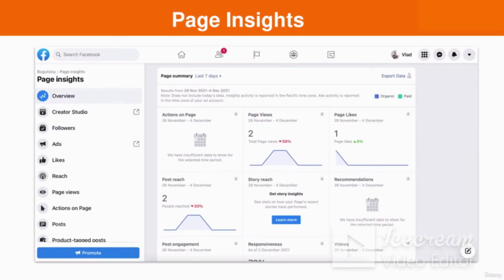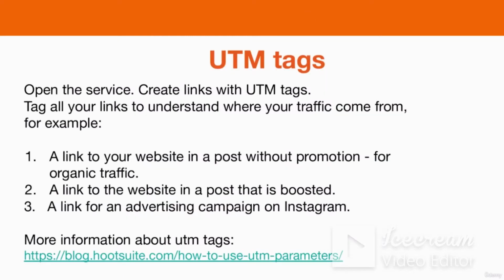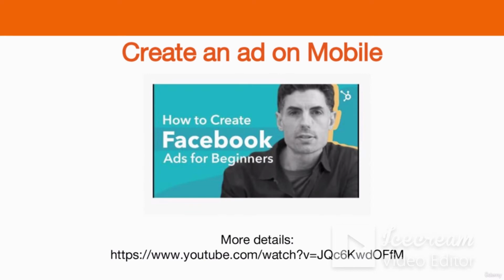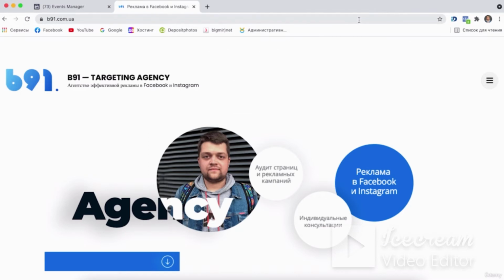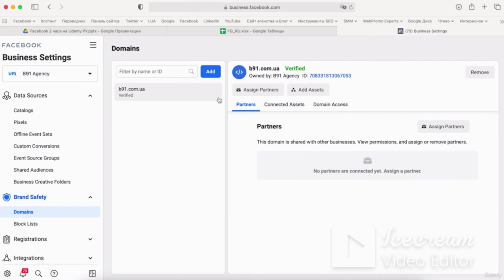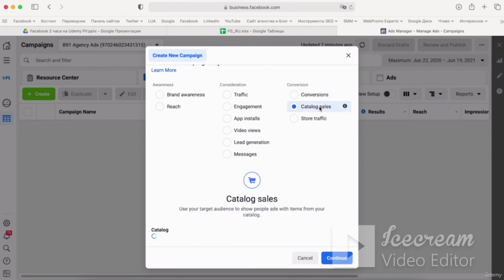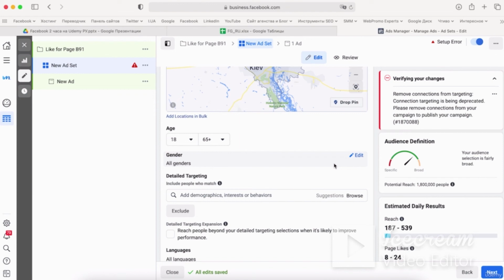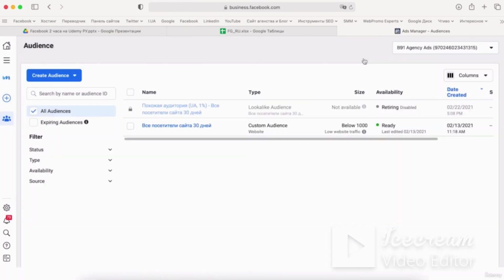Facebook Marketing 2022. Promote Your Business on Facebook [part 3]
According to Hootsuite, 55% of the population uses social media actively, which equals 4,33 billion people. Nowadays Facebook is the biggest social media network that numbers more than 2 billion users. An average user spends 22 minutes on Facebook.
Thus the presence on Facebook is an integral part of the overall marketing plan of different businesses.
To help you build successful Facebook marketing we have created this Facebook Marketing course together with a renowned SMM expert and an instructor, Vlad Bogutskiy.
In this Facebook Marketing course you will learn how to:
• Create Facebook personal and business Pages;
• Set up and optimize a Facebook page for a brand or community;
• Create engaging content;
• Use the Facebook analytic tool and other social media analytics tools to monitor competitors advertising activities;
• Work with Facebook Business Manager;
• Activate Ads Manager;
• Create a Facebook or Instagram ad on mobile and in Ads Manager;
• Set up events with Facebook Pixel;
• Work with Audiences in Ads Manager;
• Make engaging creatives for effective advertising.
Why should you choose us over other online Facebook marketing courses?
You will have the opportunity to learn about Facebook Marketing from the top internet marketing professionals.
• We are industry experts! WebPromoExperts Academy and Skillsbooster Academy have over 12 years of experience in internet marketing. Our digital agency, WebPromo, is a Google Premier Partner and a Facebook Marketing Partner.
• During our career at the digital agency, we havelaunched over 1,500 successful marketing strategies and marketing campaigns.
• More than 300 000 internet marketers have enrolled in our online courses both on Udemy and at offline and online WebPromoExperts Academy.
• Our internet marketing courses are easy to understand. We train specialists for strategy, digital agency management, SMM, SEO, content marketing, PPC advertising, SERM, email marketing, web analytics, and other areas of digital marketing.
• Upon completion of the course, you will receive a Facebook